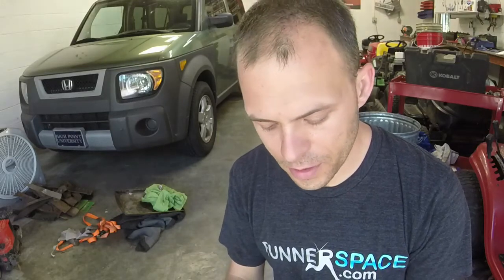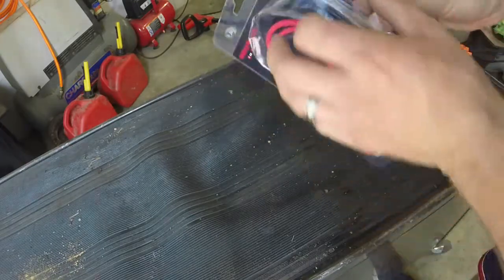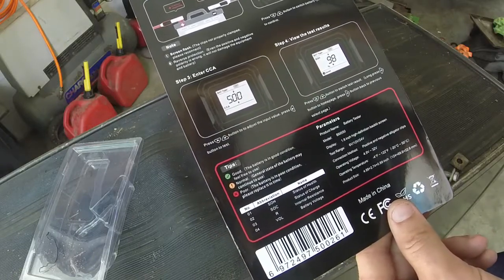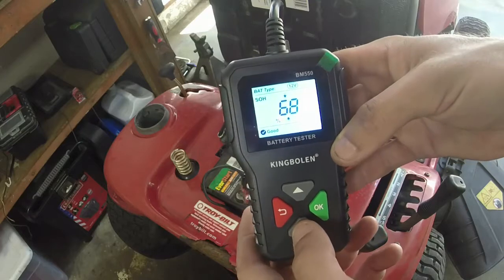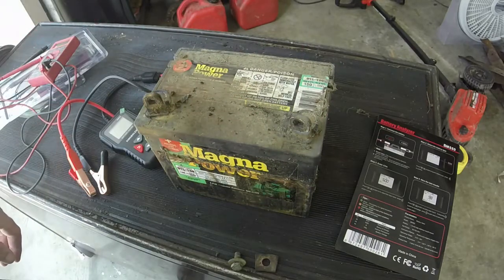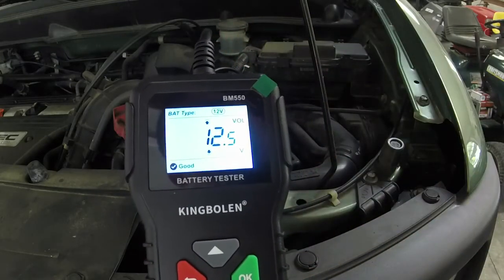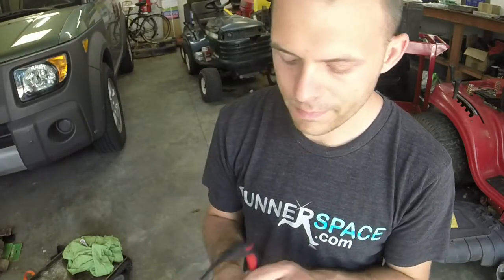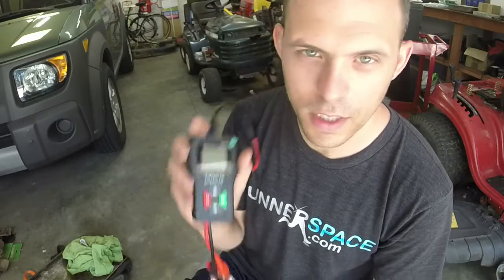Kingbolen BM550 6v 12v 24V Digital Auto Battery Analyzer Review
Kingbolen Battery tester BM550

If you work on cars every day, check out Kingbolen's more advanced versions BM560 and BM580 in their Amazon store

In this video I review a digital auto battery analyzer from Kingbolen.  For the money it is a rather useful tool to have for seeing how much life your battery still has and provides good info on your battery health and status.